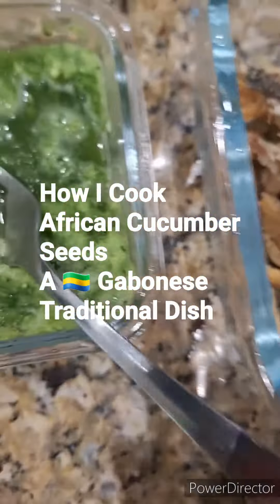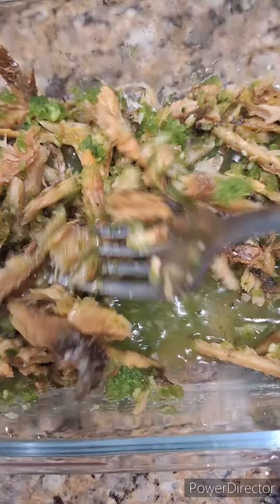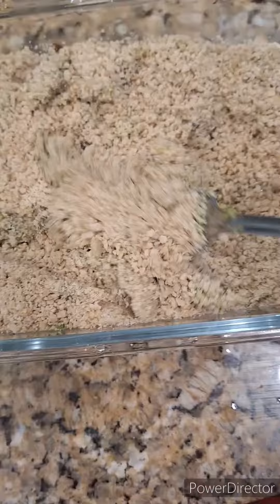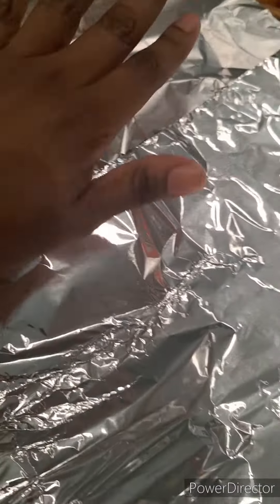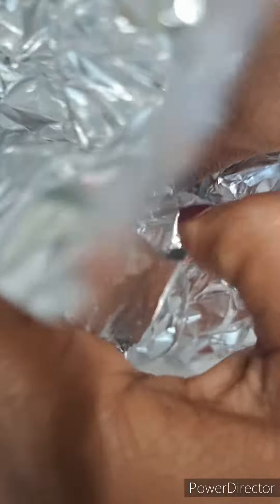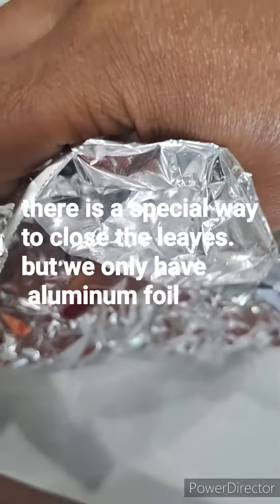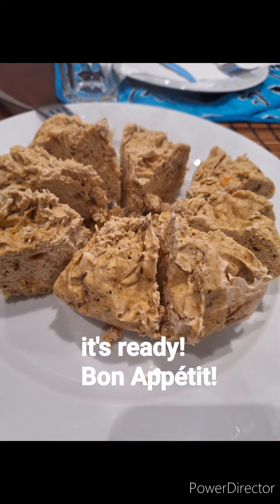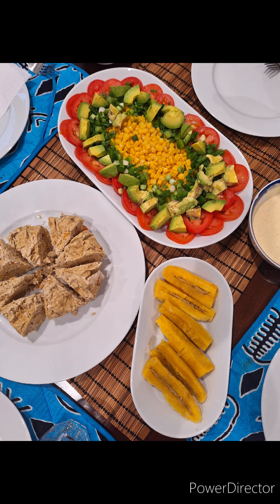African Pistachio Traditional Dish from 🇬🇦 Gabon